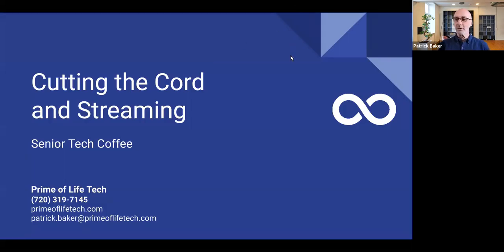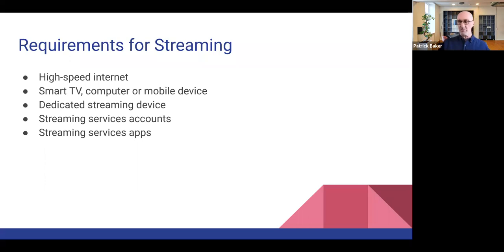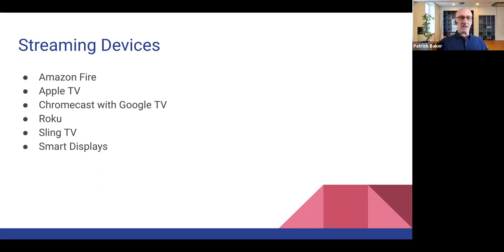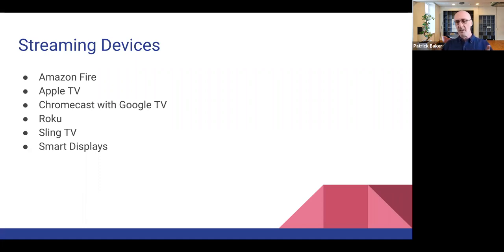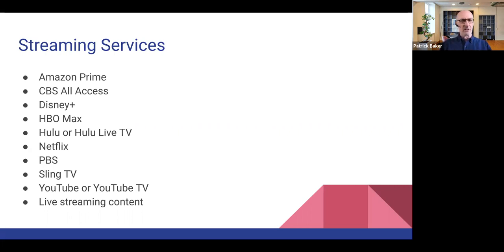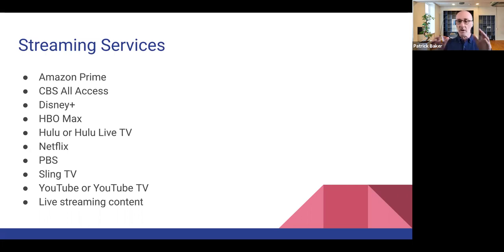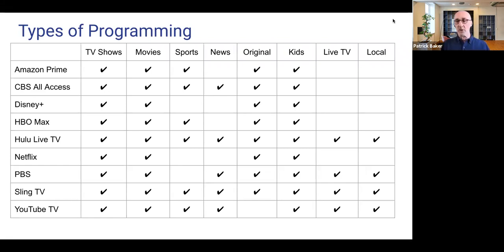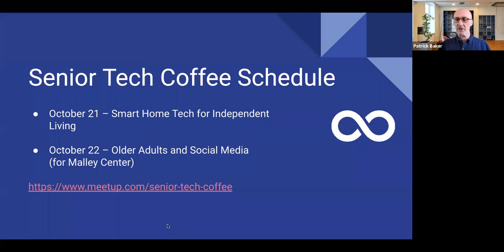Senior Tech Coffee – Cutting the Cord and Streaming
Episode 9

Are you tired of paying the high cost for cable TV when you only watch a fraction of the programming? Watch a discussion of streaming services and learn how you can enjoy your favorite shows without using high-priced cable TV service.